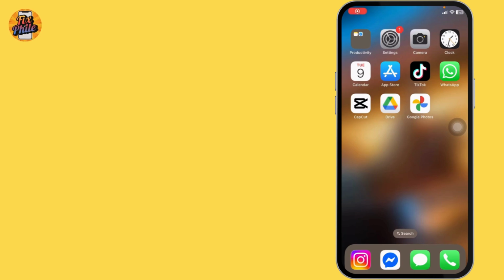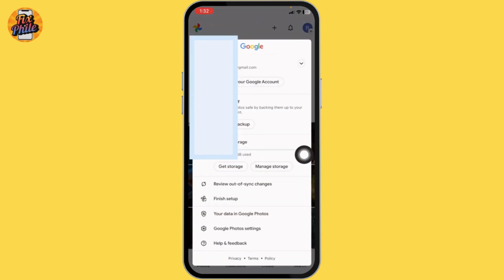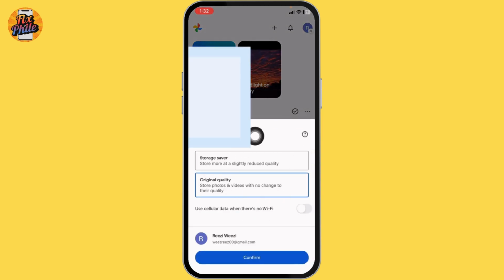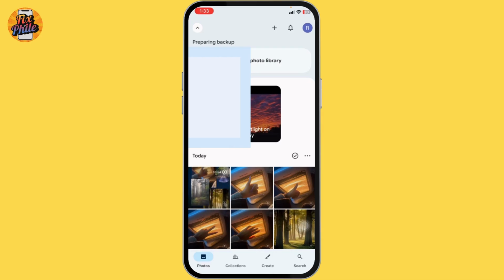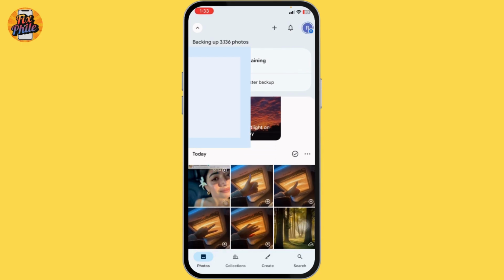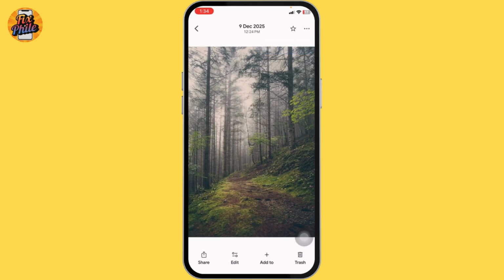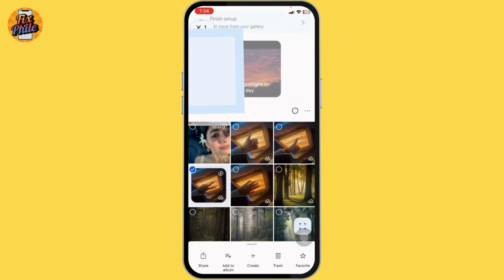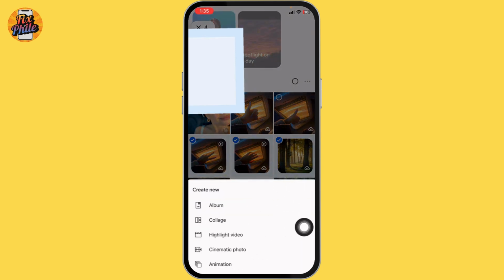How To Share Albums and Photos on Google Photos (2025)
00:00 – Intro
00:10 – How To Use Google Photos

Looking for an easy way to manage and share your photos? In this tutorial, we’ll show you how to use Google Photos in 2025, covering everything from uploading photos to organizing them and sharing with friends and family.

First, download the Google Photos app from the App Store (for iOS) or Google Play Store (for Android). After installing the app, open it and sign in with your Google account. Once signed in, you can upload photos automatically from your device by enabling Backup & Sync in the app’s settings.